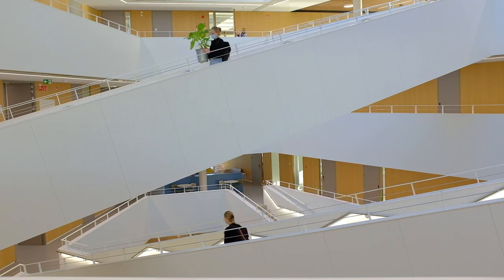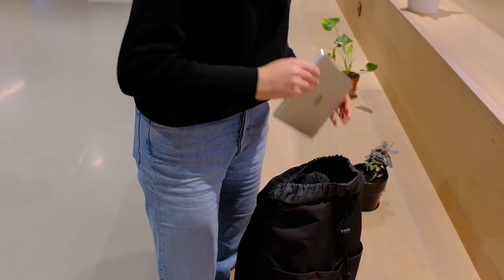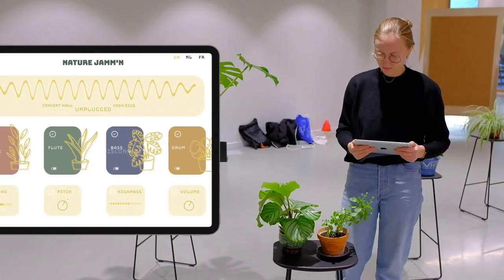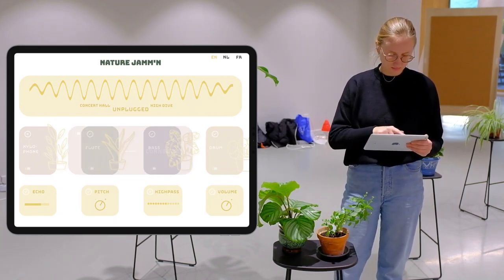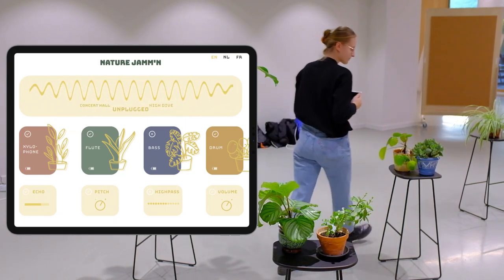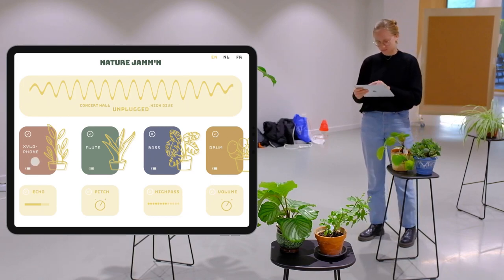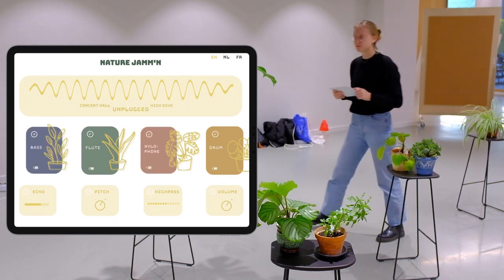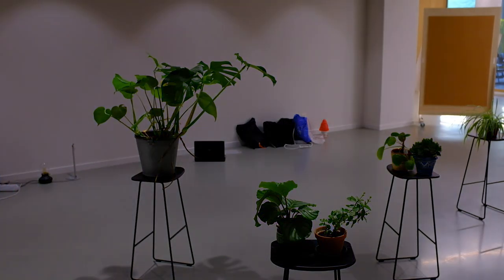2021 - Case 6 - Nature Jamm'n: Nature's touch on serendipity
Nature's touch on serendipity

Programming Nature jamm'n is a project developed by four Industrial Engineering design students at Ghent University. With the green project they want to take the interaction of man and nature to a higher musical level. Over the years, the Flemish living room has become increasingly occupied with plants. For people living in the city, this is the best way to set natural and green accents. Nature Jamm'n adds something to this. With the help of a user-friendly product you are able to make music by touching the plant. Every music fanatic can enjoy a completely new experience in developing music and sound.
Nature Jamm'n has also scaled to a larger audience that focuses on curious visitors to museums and exhibitions. It brings nature into an urban environment on a level never experienced before. This allows man to rediscover his own senses. Finally, the public aspect gives way to a new way of connecting strangers and creating conversations.